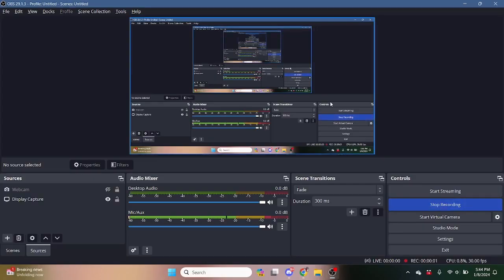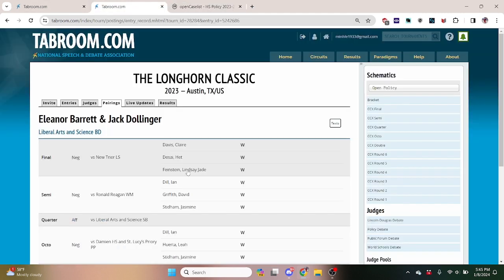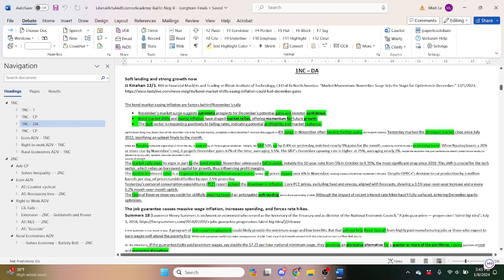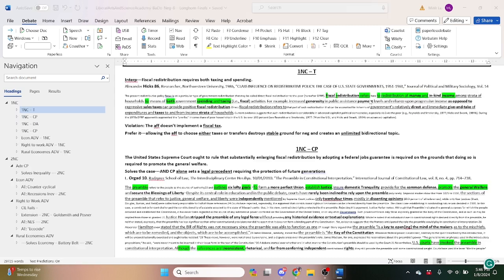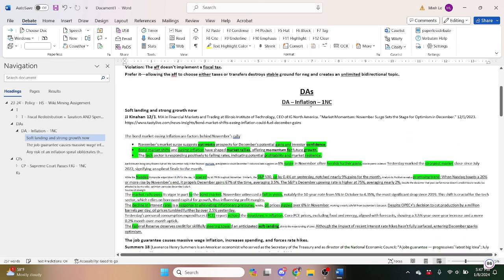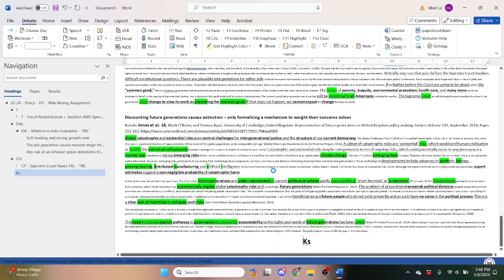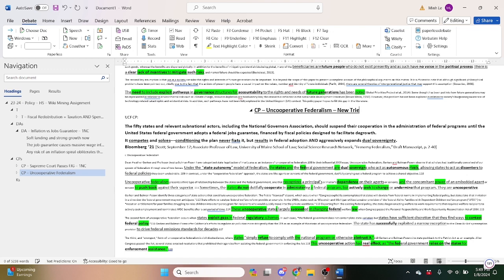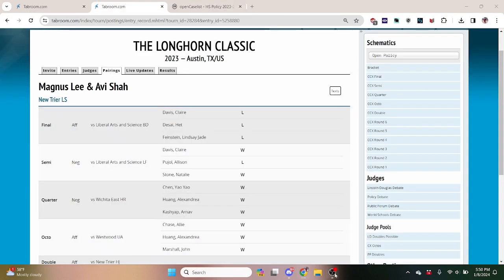How to Wiki Mine - Minh Le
Langham Creek HS
Lecture